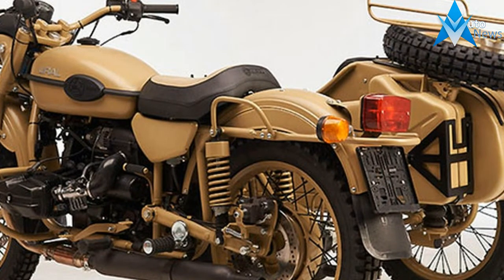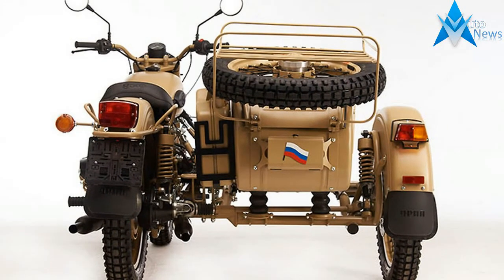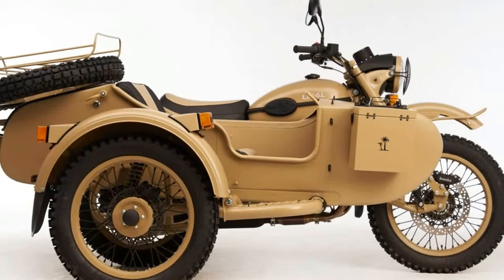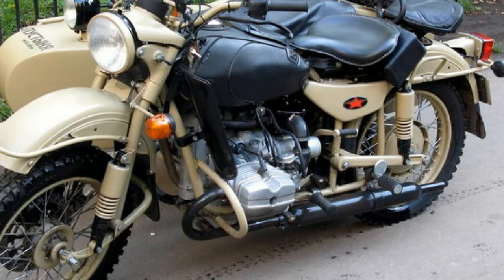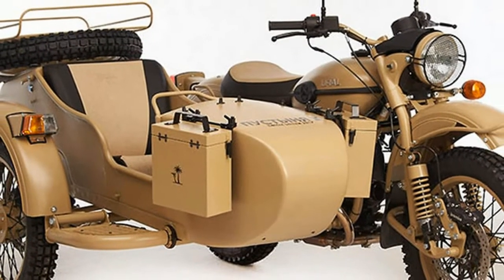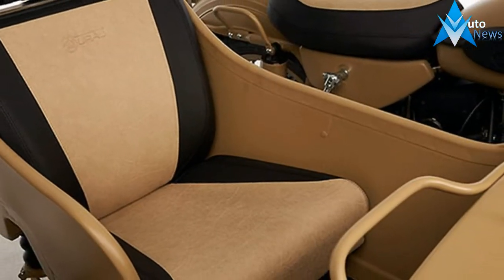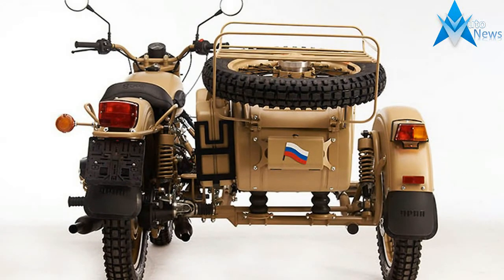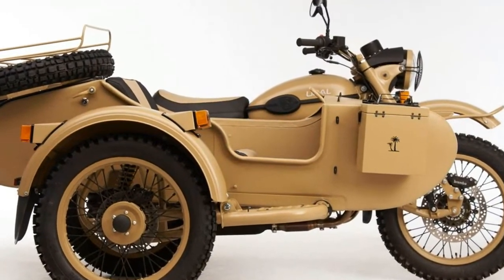Hot News Low Price 2017 Ural Pustinja II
Hot News Low Price 2017 Ural Pustinja II - Pustinja“ is the Russian word for "desert".
Our desert Ural is based on Ural model Sportsman, that means: Equipped with Two wheel Drive on demand.